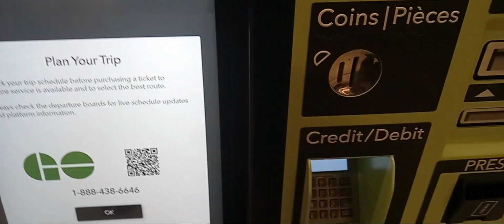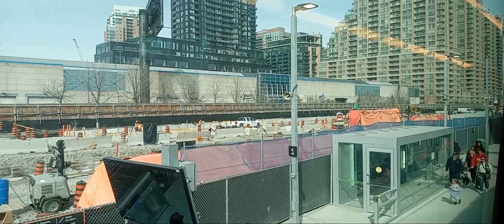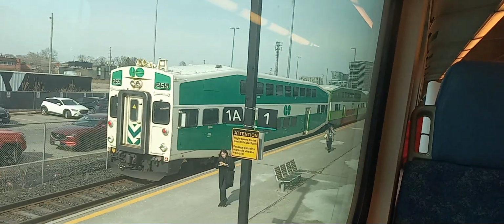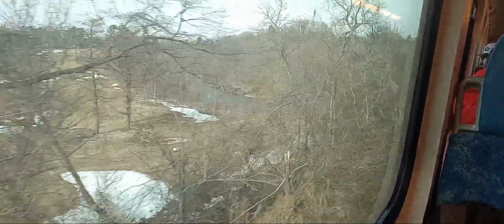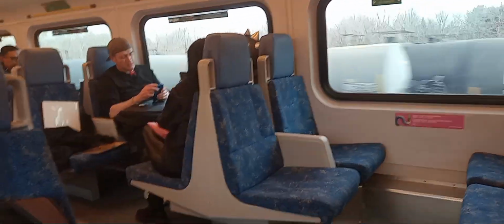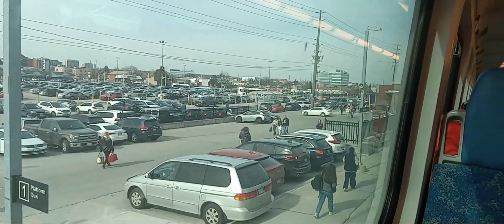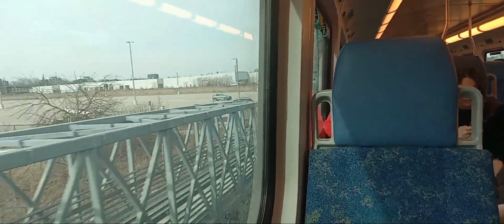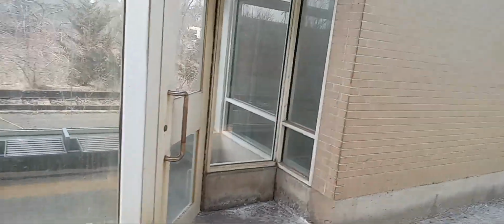RIDING GO TRAIN 1023 FROM UNION STATION TO BURLINGTON GO STATION ON A BEAUTIFUL FRIDAY AFTERNOON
This Video Was Recorded On Friday March 14th 2025.

I Rode GO Train 1023 From Union Station In Toronto Ontario To Burlington GO Station In Burlington Ontario.